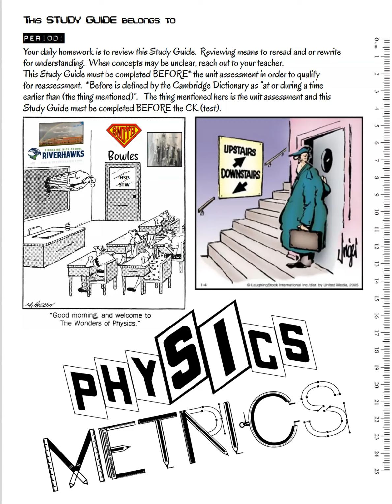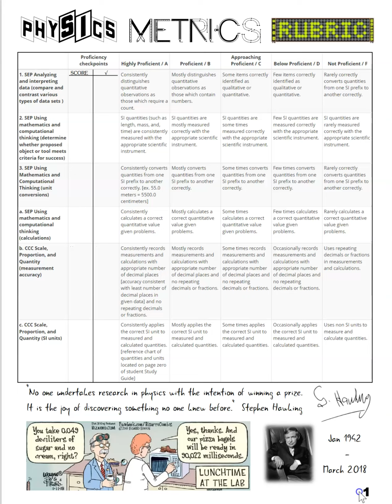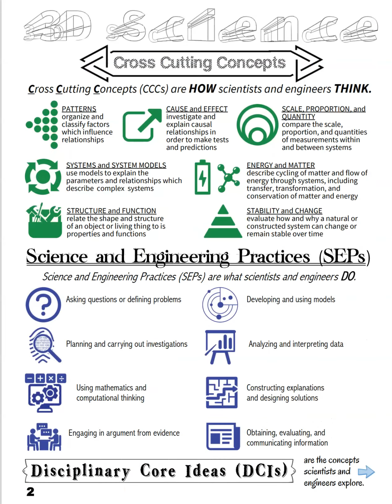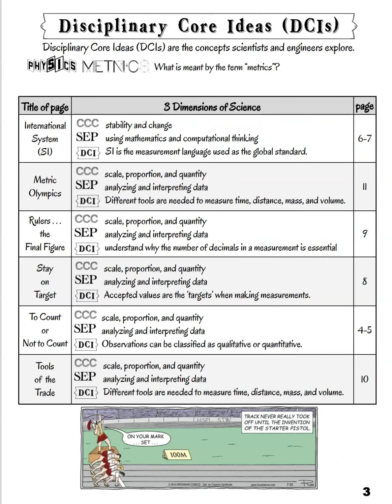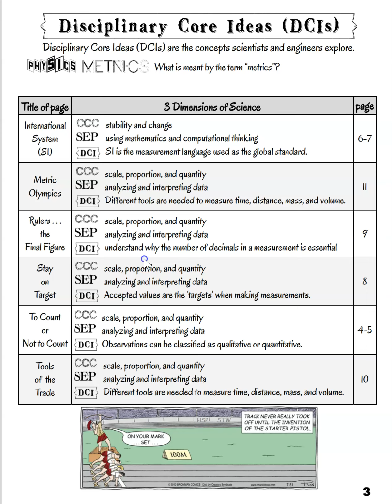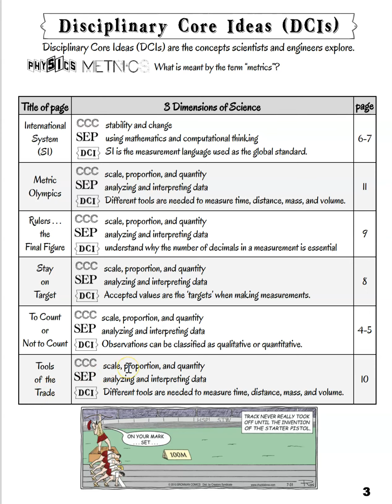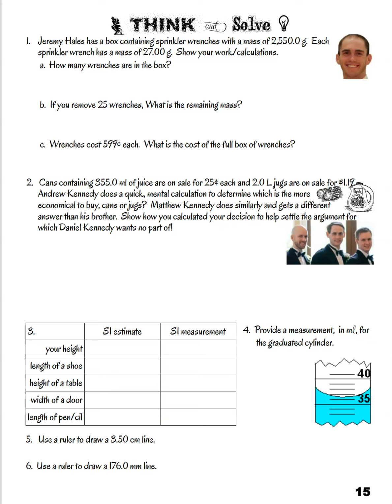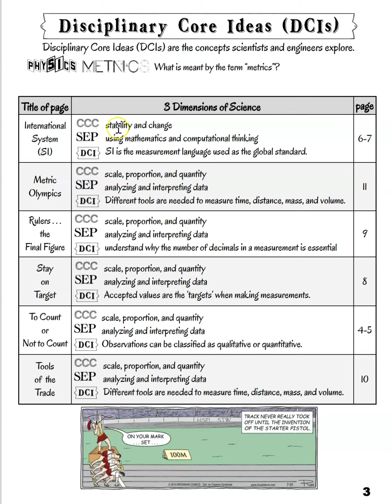Structure and Function of Physics Study Guides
Whether you are in Physics-A or Physics-B, this is the basic format for all Study Guides.

Detailed expectations especially for pages 0-3 and Think and Solves